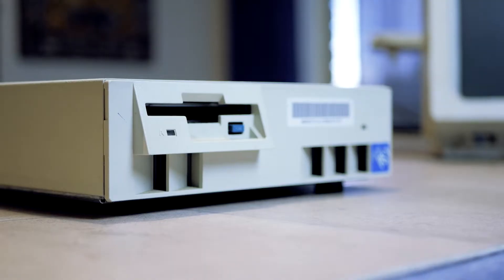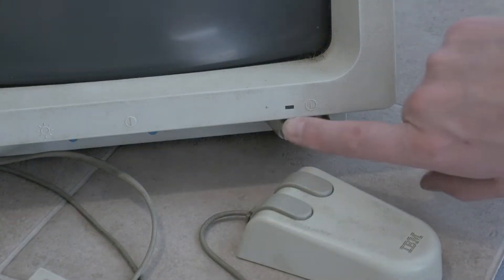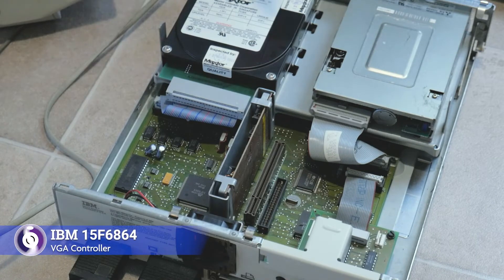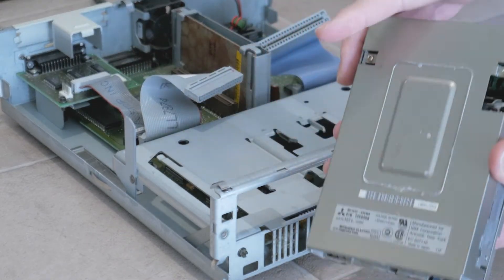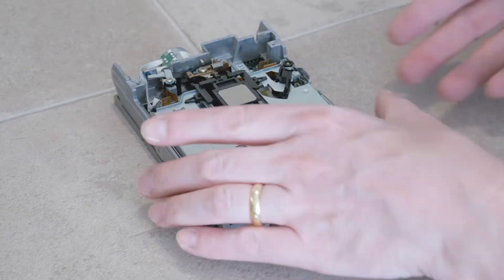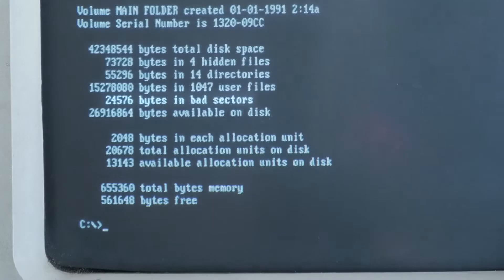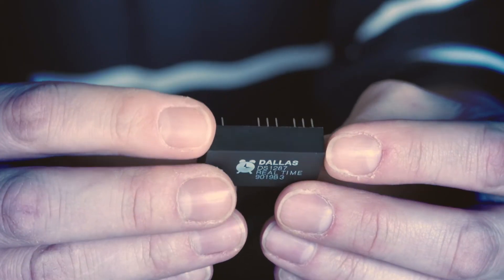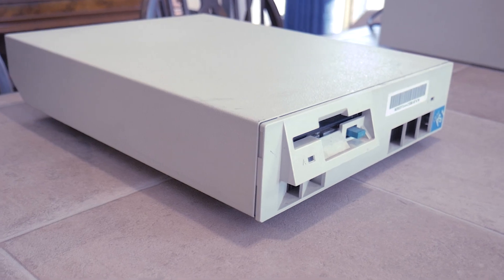IBM PS/1 2011 Pt 1: Vintage home computer teardown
I tear down a vintage computer: the IBM PS/1 Model 2011 home computer from 1990. What's inside? What works and what doesn't? This PC might've been the introduction to home computing for some. I'm hoping I can use it for some retrocomputing!

This Model 2011 is the first in IBM's PS/1 line, sporting a 10MHz 286 CPU. Its strange internal construction has a few surprises, and getting it going more than 30 years after it was made could pose a challenge...

00:00 - Introduction
01:03 - VGA monitor
01:20 - Inspect & boot it
02:45 - Parts inside
07:10 - Floppy drive check
07:50 - Disk tests
09:15 - Old games
10:00 - Microsoft Works
10:31 - BIOS settings & utilities
11:28 - Closing

for its wealth of technical and historical information about the IBM PS/1 line, including the Model 2011.